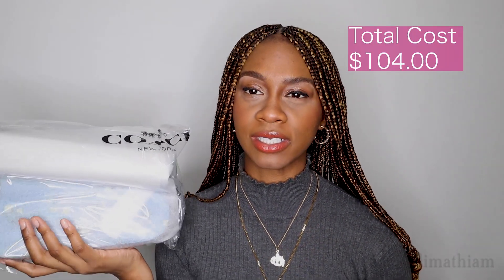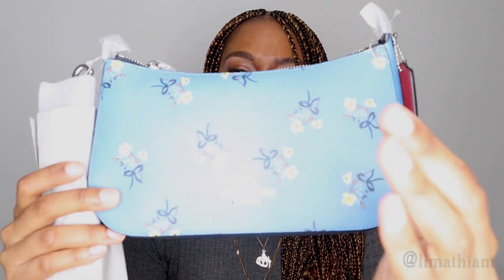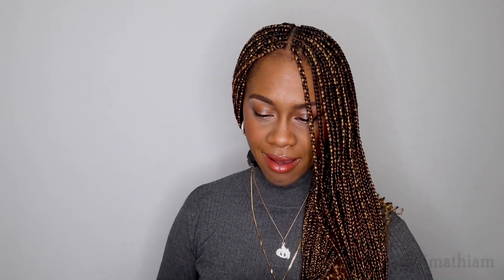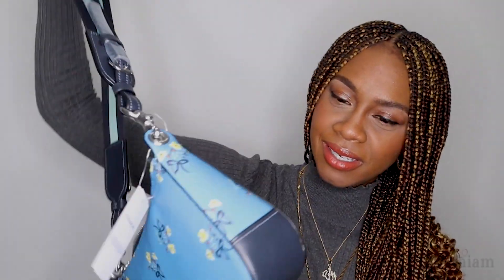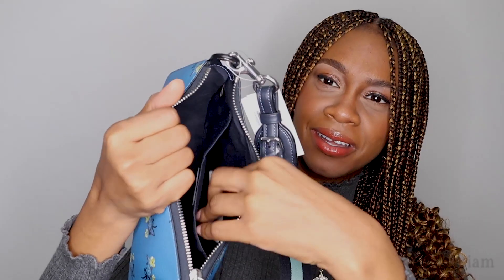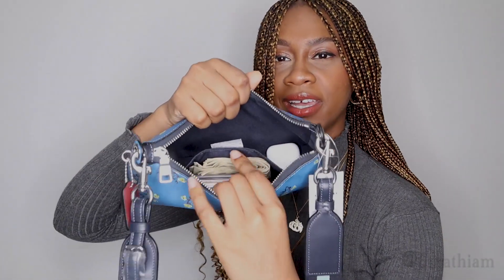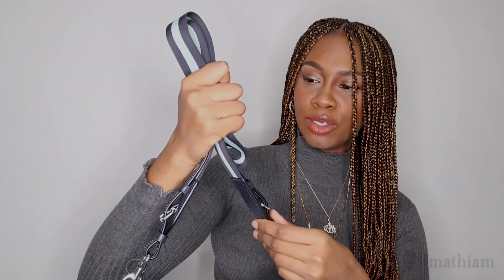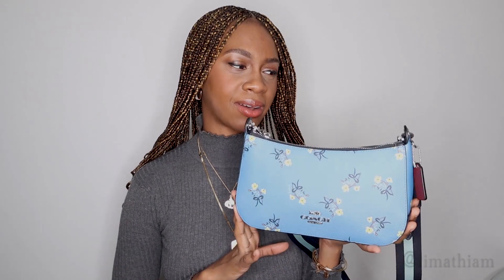Coach Bag Review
In this video I share a review with CoachOutlet. It's a bag that fits all women necessities. Lip stick, money, wallet, phone, and Apple Aipods. Its a blue color bag with yellow and black painted tulips. The strap of the bag is my favorite. It is sporty and dressy fit. If you have a Gucci or Chanel you know chain bags are heavy.